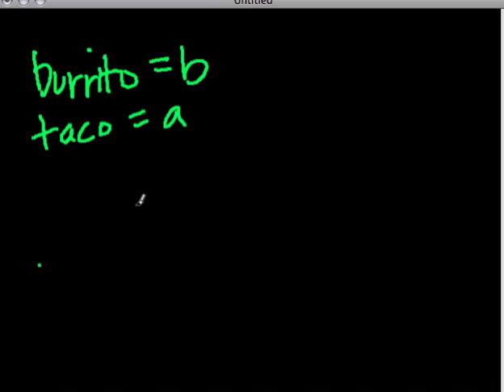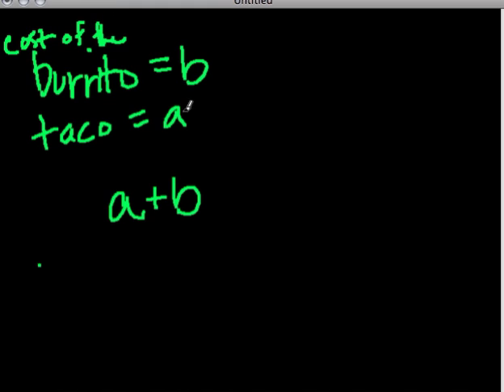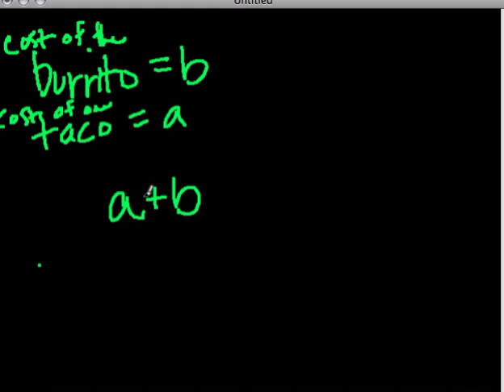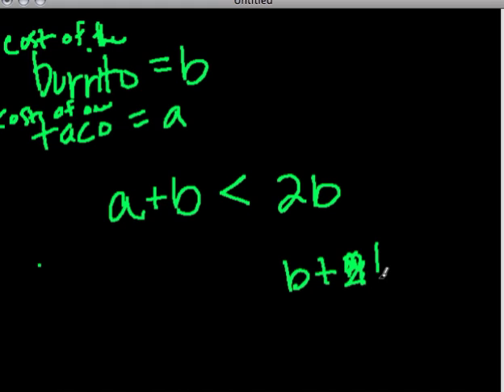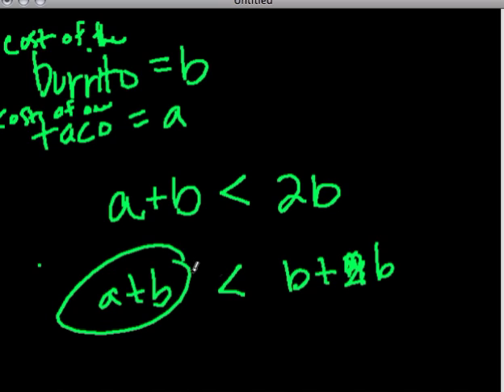Algebra Verbal Expressions 6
algebraic verbal expressions